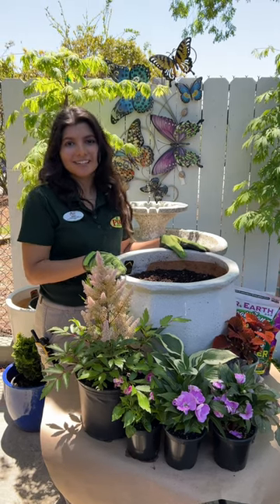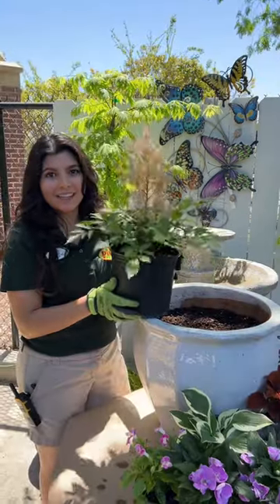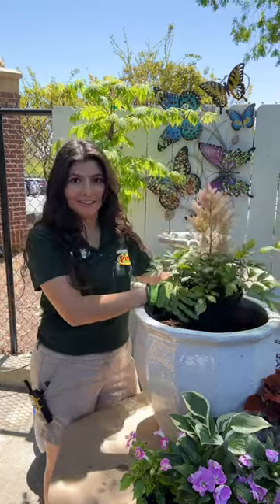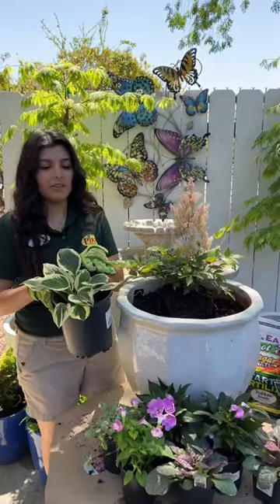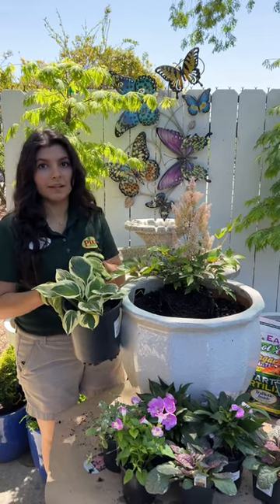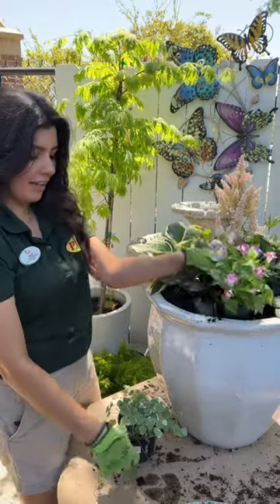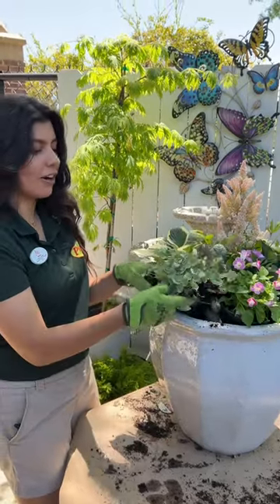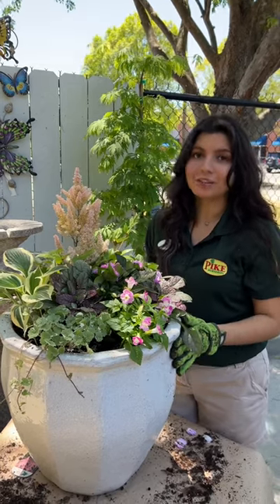Shade Container Garden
A shady landscape doesn’t have to be drab! You can have a blooming, colorful garden in the shade with flowers that thrive in lower light. We put together a container garden for you that will thrive in partial shade! We planted:

💚 Astilbe. A blooming perennial that adds lovely texture and height to your containers.
💚 Hosta. These perennials look stunning with their smooth, leafy foliage. There are so many colors and patterns to choose from!
💚 New Guinea Impatiens. The best thing about these beauties is that they can handle partial shade to full sun, unlike regular impatiens.
💚 Ajuga. A great filler and ground cover for the shade.
💚 Torenia. The perfect blooming spiller for shade containers, window boxes, and hanging baskets.
💚 Glechoma. A lovely variegated vine that adds texture and interest.